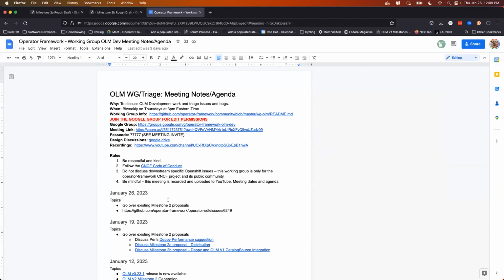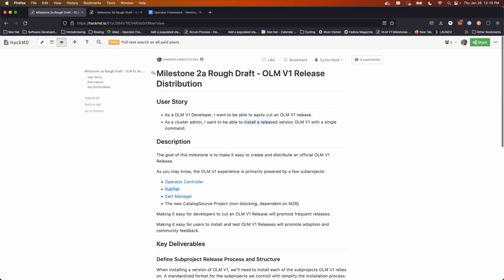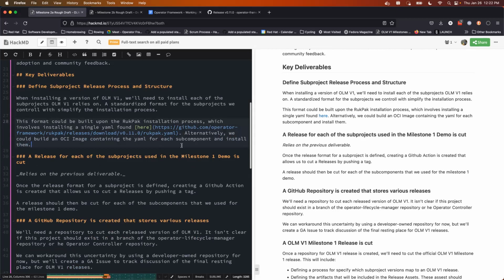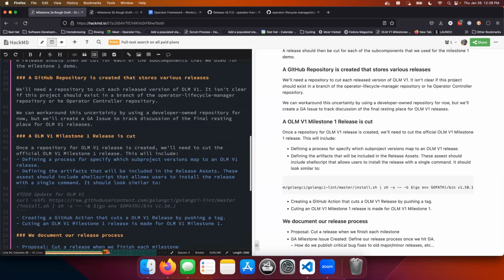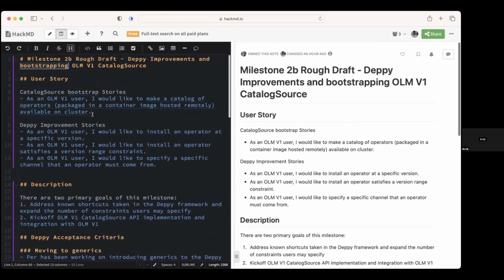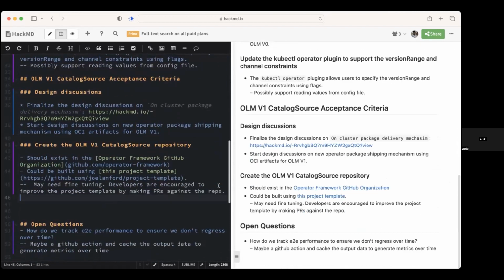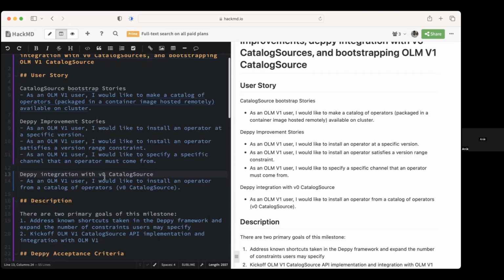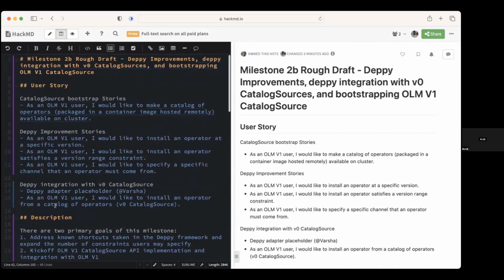OLM Working Group and Issue Triage, 2023-01-26